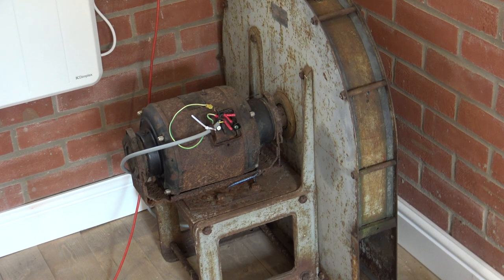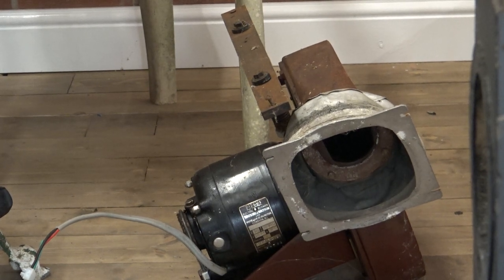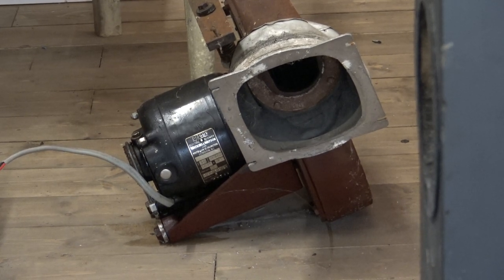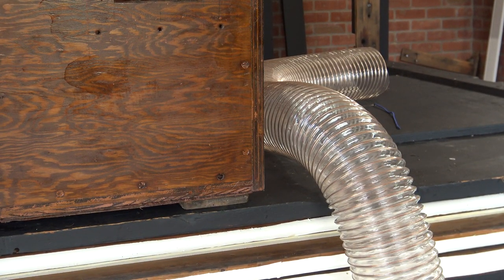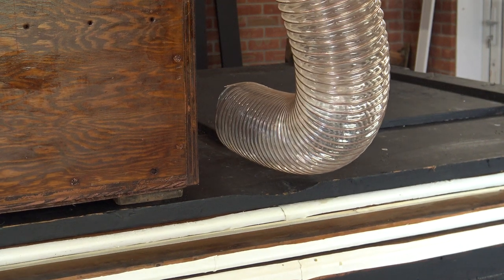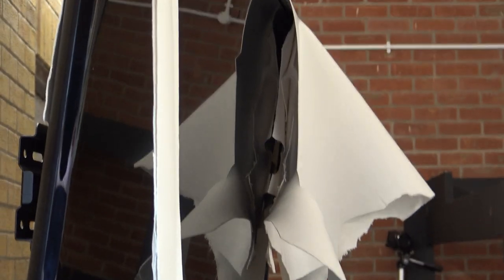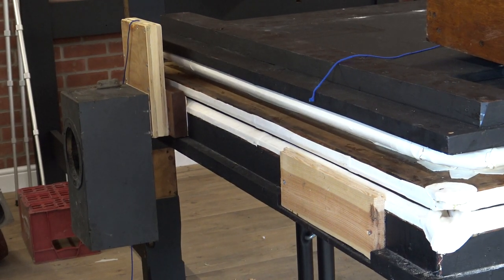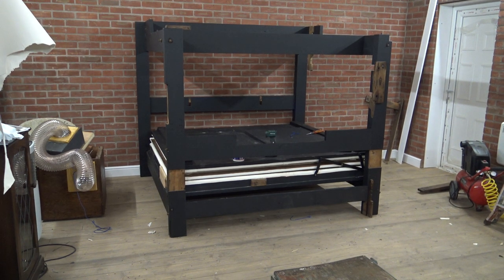1865 Forster & Andrews pipe organ restoration & installation Pt 6 of a lot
The bellows re-leathering is finally complete after 280 hours work. In this video I make two 'plates', which are what the 5" flexible trunking connects to; these have leather gaskets on this inner surface. One end goes to the blower cabinet, the other to the control valve I made in the last video.

I switch on the blower, manually operate the control valve. The bellows inflates..one small wind leak from a 5mm screw hole that should have been covered with leather...leather fitted.

Mr Chippie & I then manuplulate the 850LB weight of this bellows into the building frame & screw (with coach bolts) the rest of the building frame together.

Now we're ready for the Swell (top keyboard) soundboard & subsequently the Swell box. That'll be the next part.

Recorded 15th & 16th April 2022

Richard, G0OJF, Ancaster, Lincolnshire, UK